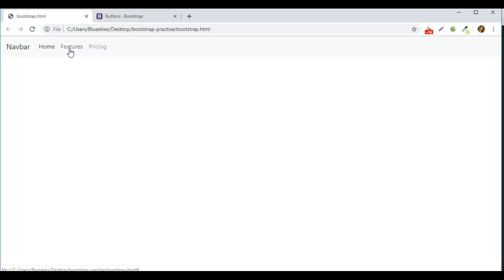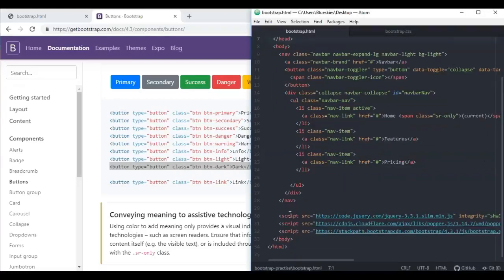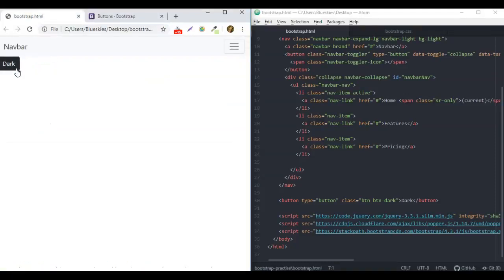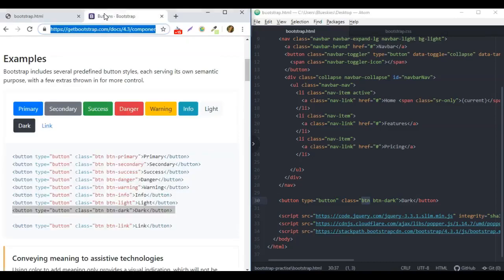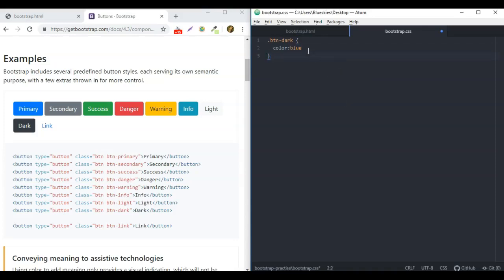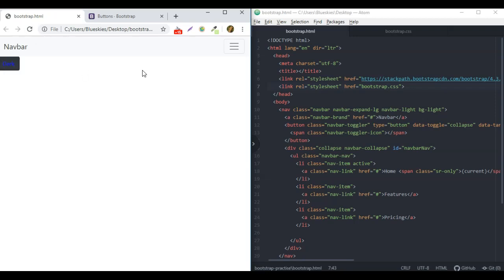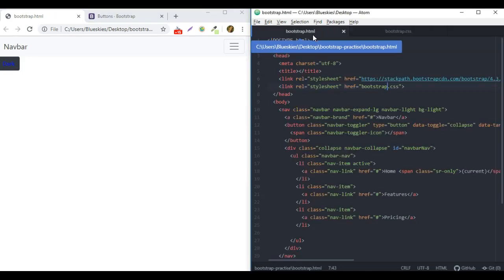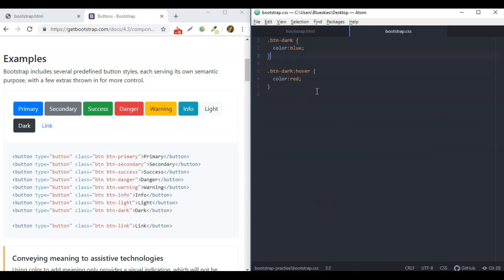64. Bootstrap Class Customise